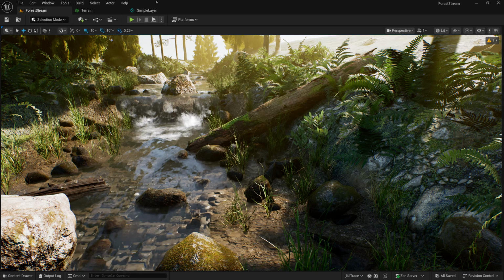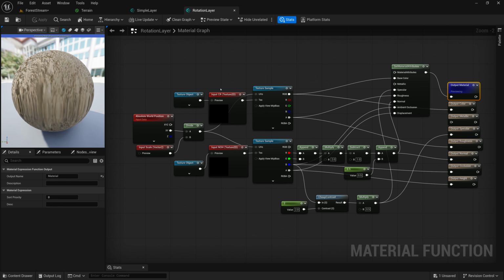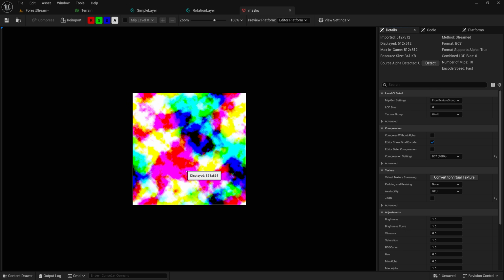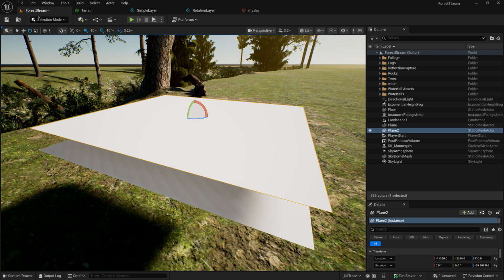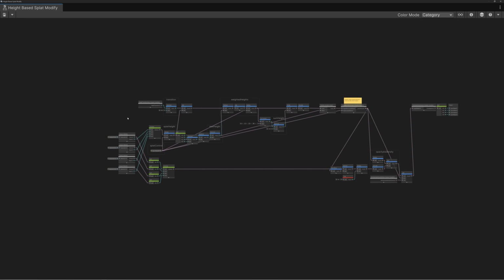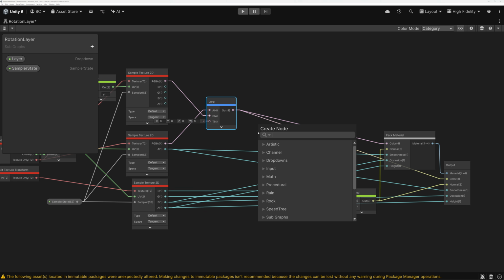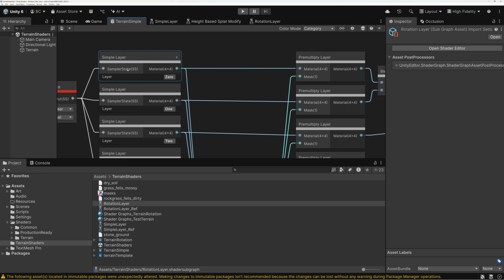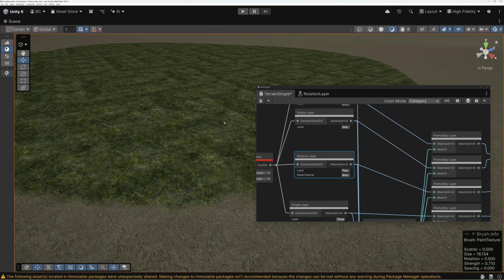Terrain Tiling Break-Up - Terrain Shaders - Episode 4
In this episode, we first talk about ways to hide or reduce terrain tiling, and then I show a method to fix terrain tiling in the shader itself.